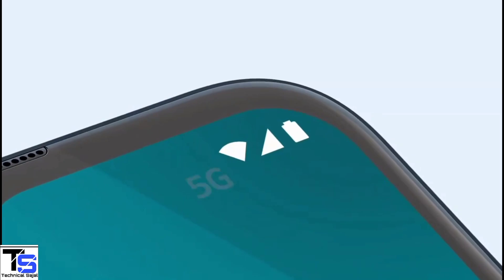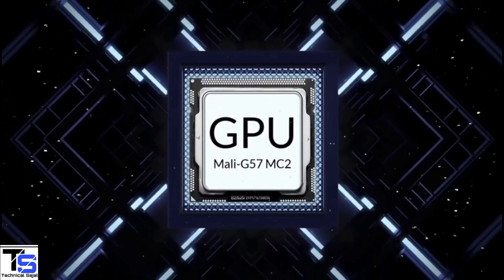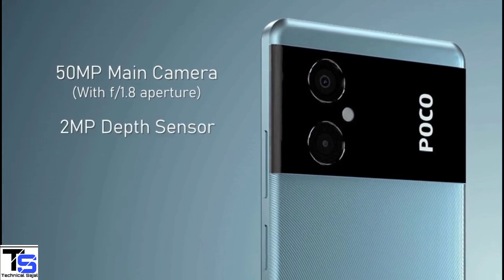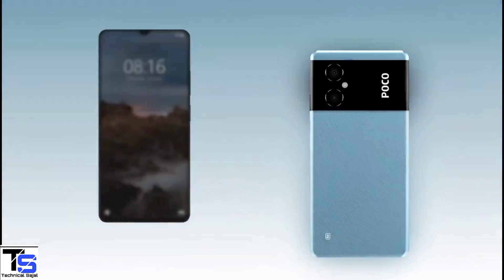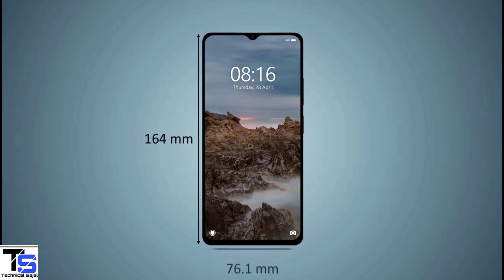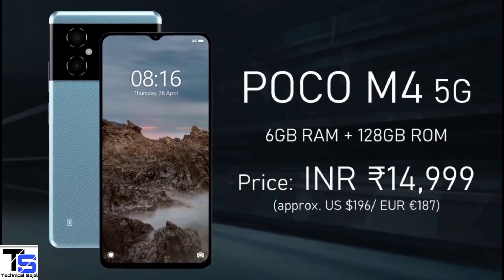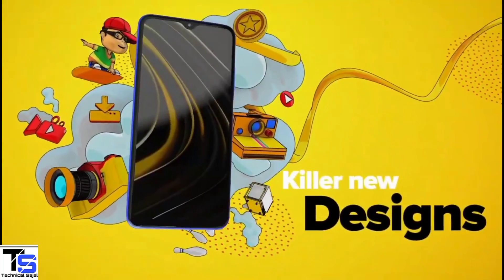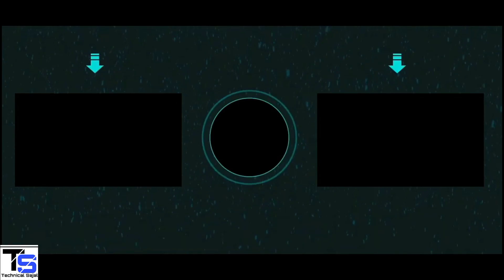Poco M4 5G | Battery Test | Camera Test | Specification | Review | Unboxing | First Look | Price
poco m4 5g
poco m4 5g unboxing
poco m4 5g pubg test
poco m4 5g review
poco m4 5g camera test
poco m4 5g gaming test
poco m4 5g tamil
poco m4 5g charging test
poco m4 5g bgmi test
poco m4 5g pro

poco m4 5g, poco m4 5g unboxing, poco m4 5g pubg test, poco m4 5g review, poco m4 5g camera test, poco m4 5g gaming test, poco m4 5g tamil, poco m4 5g bgmi test, poco m4 5g charging test, poco m4 5g fingerprint test

harshit, technical, POCO M4 5G, POCO M4 5G Full Review, POCO M4 5G Honest Review, POCO M4 5G After 7 Days Review, POCO M4 5G Review After 24 hours, POCO M4 5G Android 12, POCO M4 5G Full Review After 7 Days Usage, POCO M4 5G Review, POCO M4 5G India

Poco m4, 5g, unboxing, Should You Buy, Pros, Cons, Features, tech, rv, poco m4 5g

Poco M4 Pro 5G, poco, Poco M4 Pro 5G unboxing, Poco M4 Pro 5G review, Poco M4 Pro 5G pro, Poco M4 Pro 5G pro unboxing, Poco M4 Pro 5G price, Poco M4 Pro 5G release, Poco M4 Pro 5G phone, Poco M4 Pro 5G gaming, Poco M4 Pro 5G camera, Poco M4 Pro 5G camera test, cheap smartphone, budget phone, cheapest phone, Technical Guruji, Technicalguruji, Gaurav Chaudhary, Tech, India, best Phone, Technology, Smartphone, Xiaomi, m3, budget, phone, best, new, cheap, phones, apple, iphone 14, Poco X4, 5G, M4